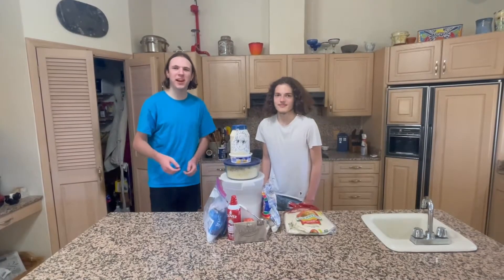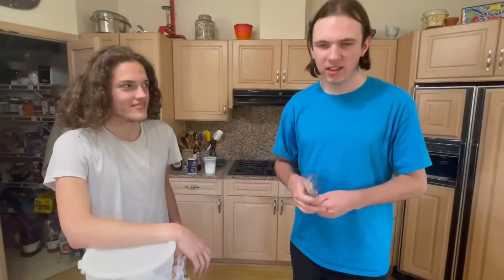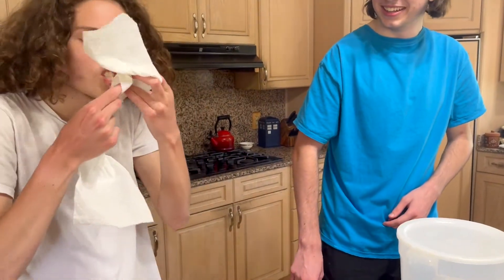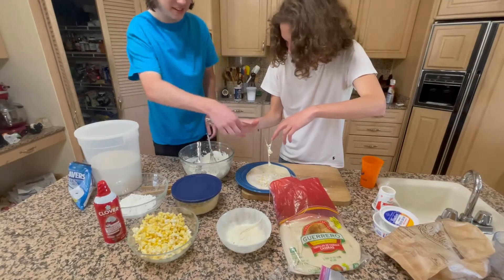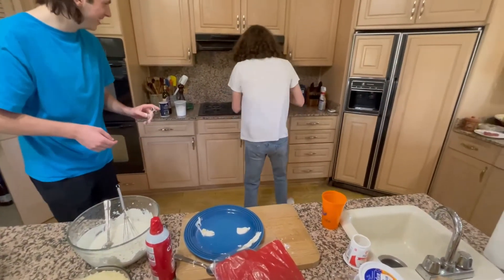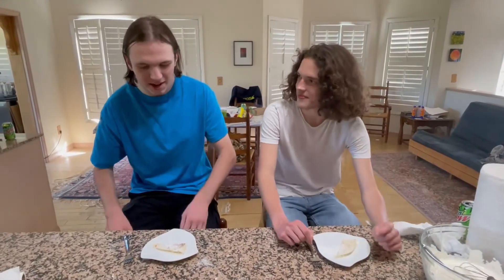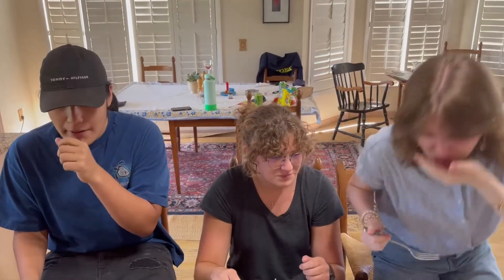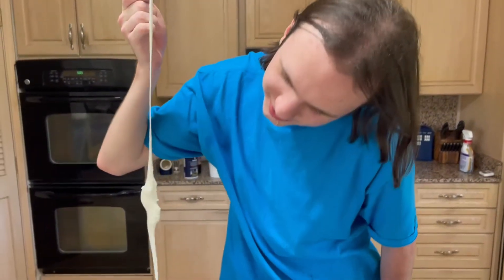Mayonnaise Quesadilla | 101 Subscriber Special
today we made quesadilla with mayonnaise very good mmmmmmm yummy happy cinco de mayo
make sure to smash that like button if you up right now if you are still reading this message it is already too late you can not stop reading or else you will lose 10000000 social credit do not stop reading your social credit is on the line john cena and mao will not hesitate to destroy you beware go and like the video and comment down below and like and share with your friends and like and share with your friends and subscribe for 10000000 social credit good luck stay safe